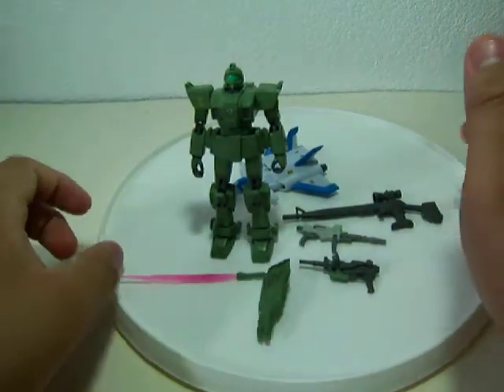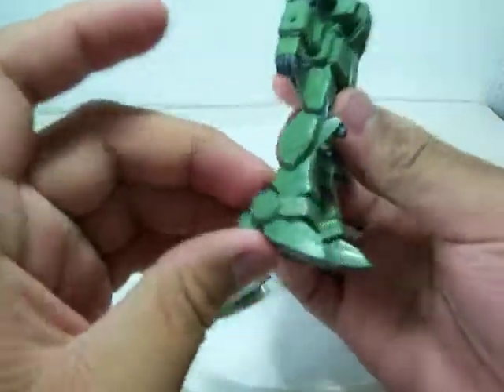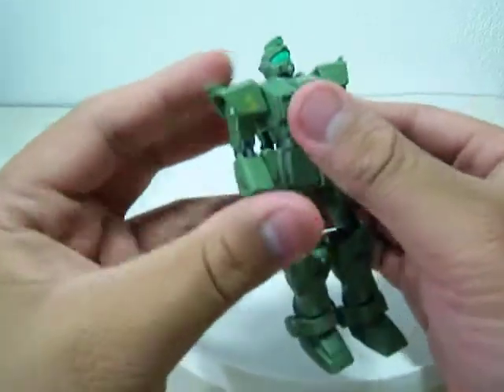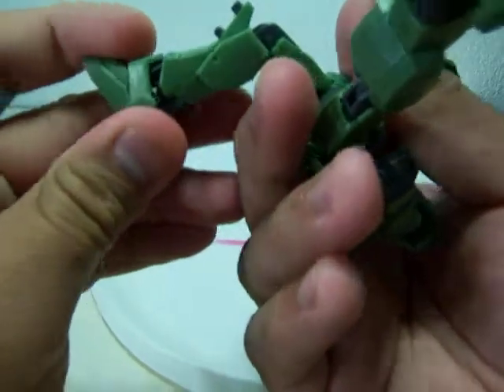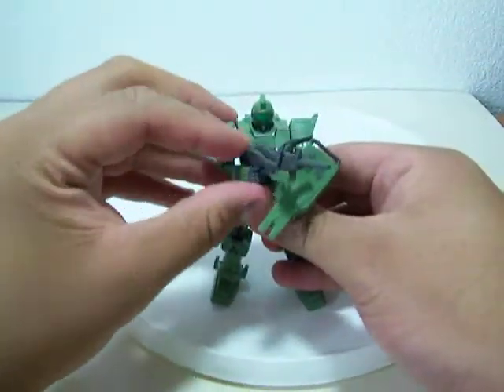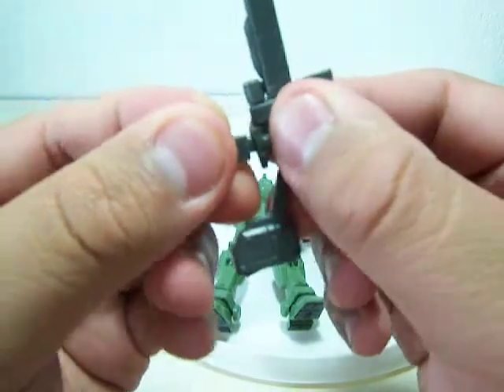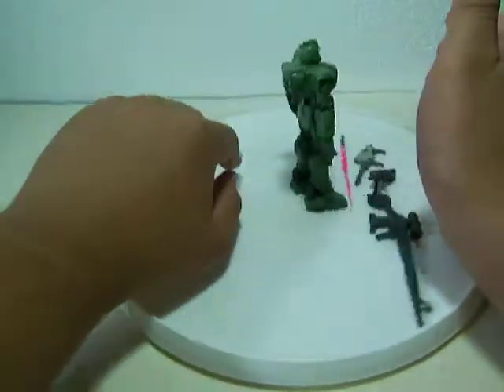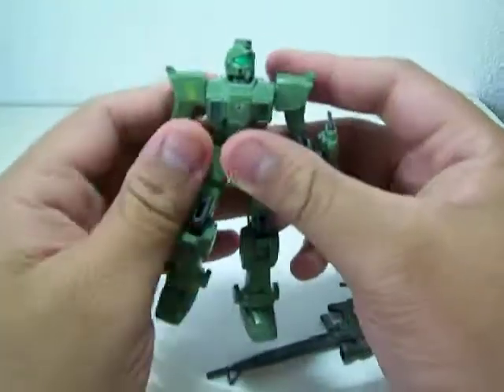MSIA RGM-79(G) GM Sniper & Jet Core Booster Review (American Release)